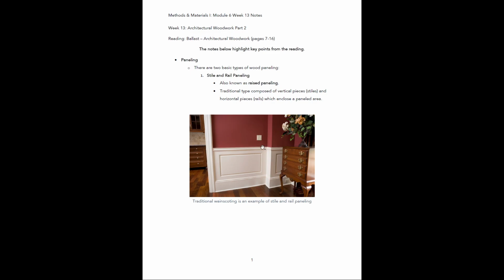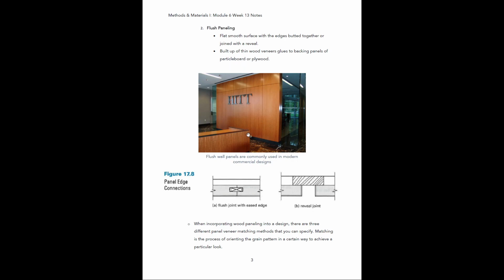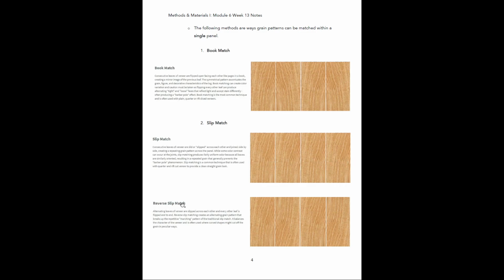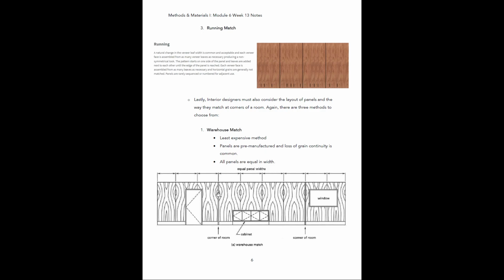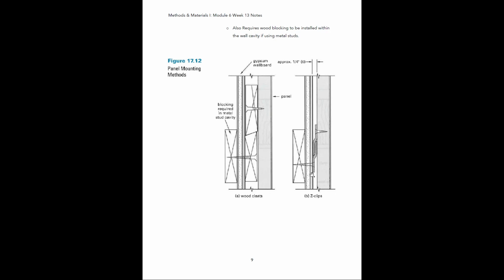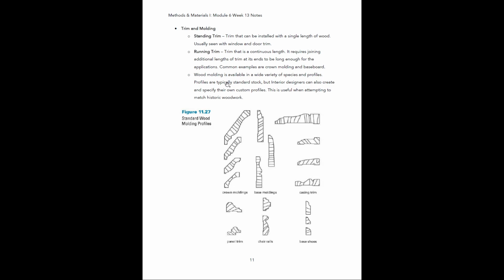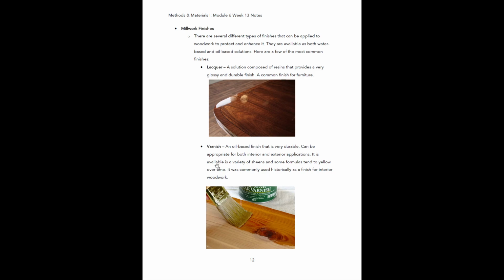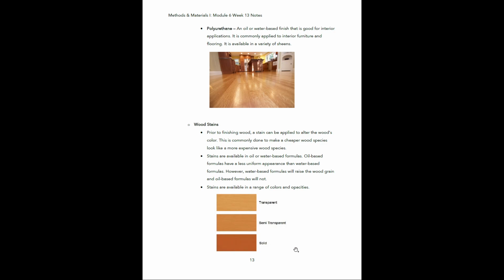M&M 1: Module 6 - Week 13 Lecture